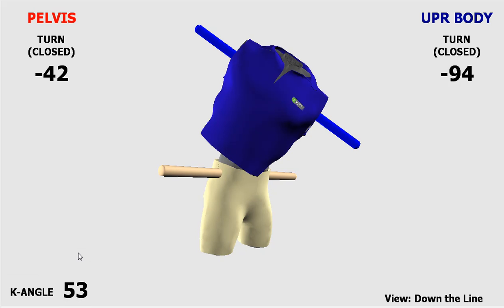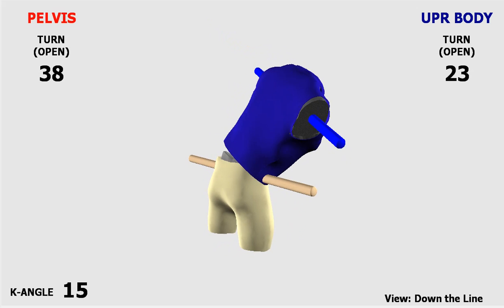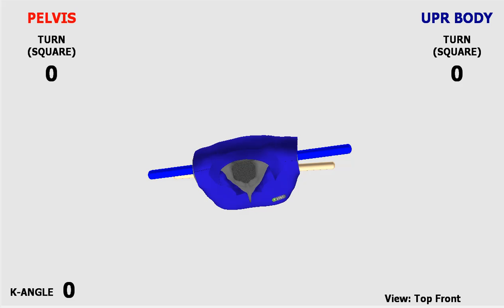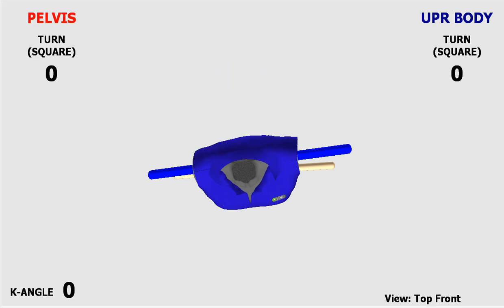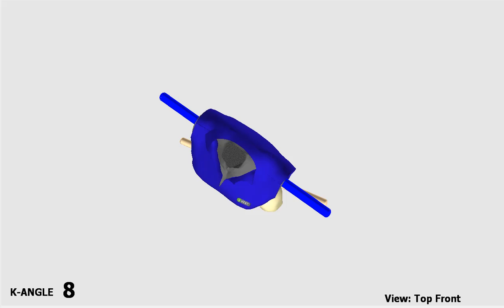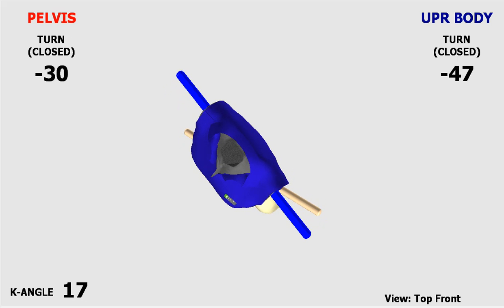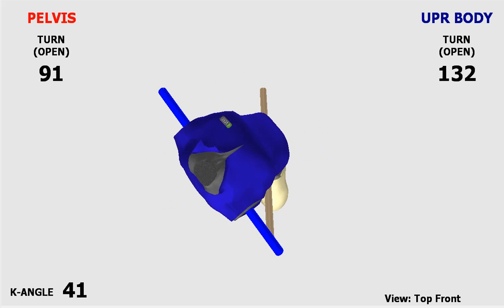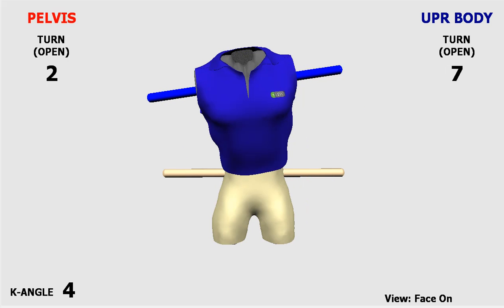FREE TPI 3D Video Swing-Chek, This Week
You can get your swing checked and analyzed with the same Hi-Tech equipment used at TPI Performance Center.  This Tuesday and Wednesday at Meadow Links & Golf Academy...FOR FREE...call to set up your appointment...Joel's Christmas Gift To You.